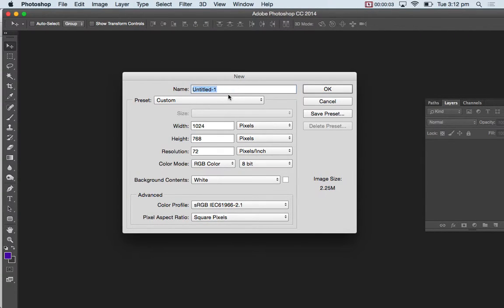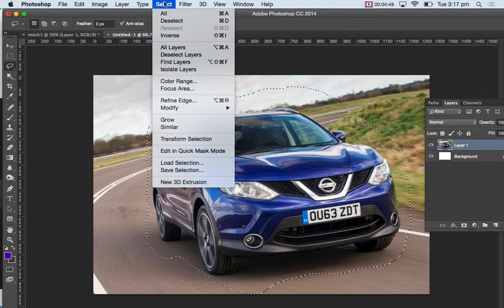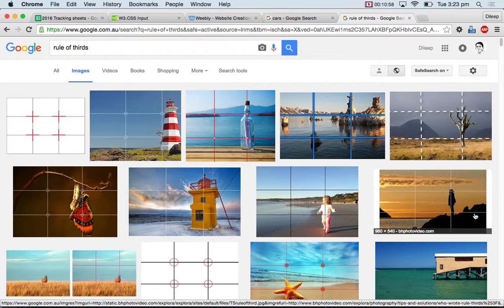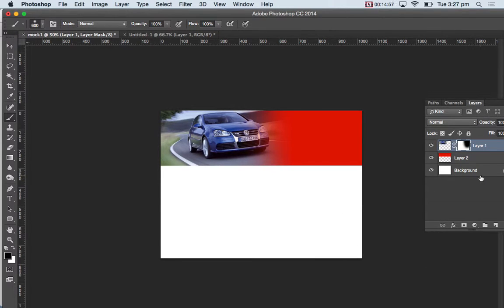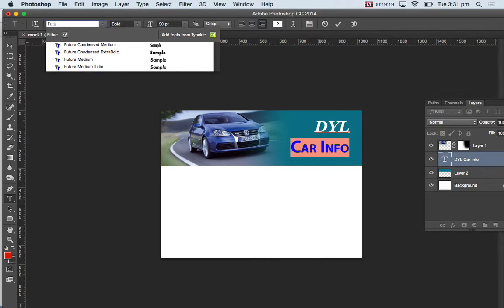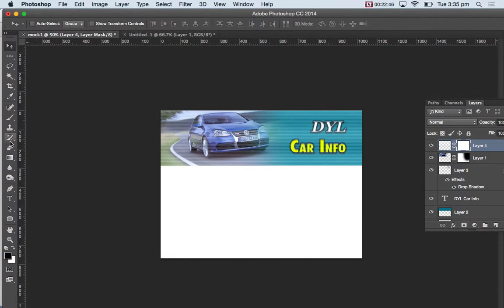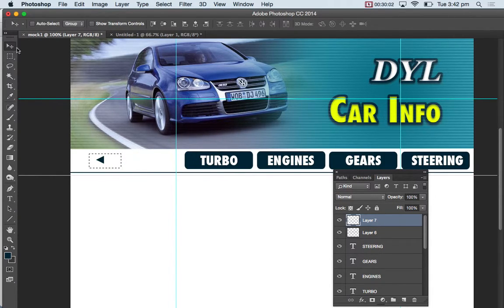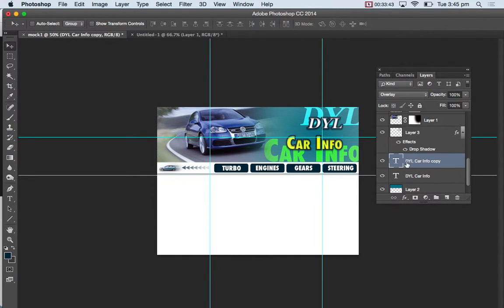GUI Mock Screen Photoshop - Part 1